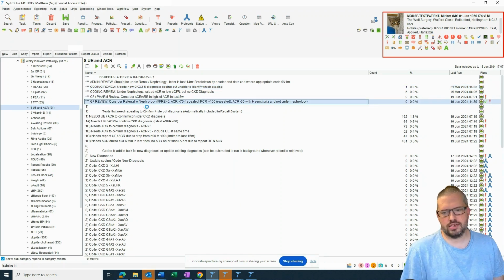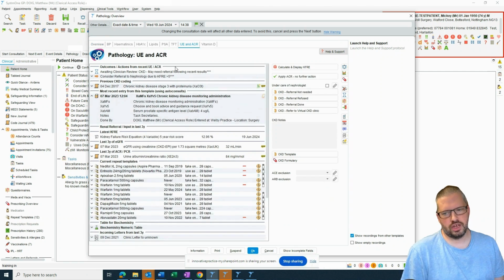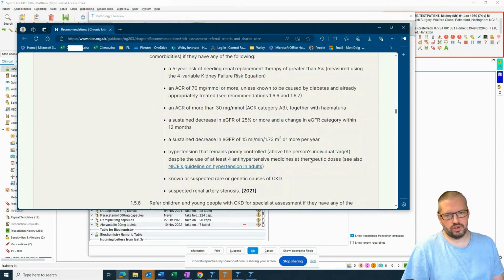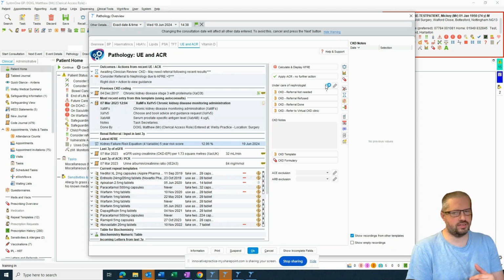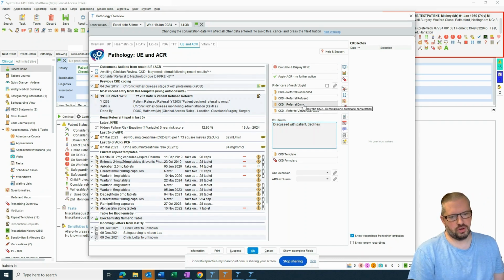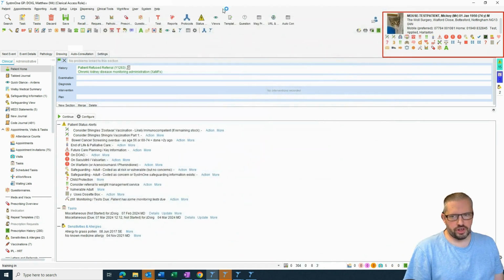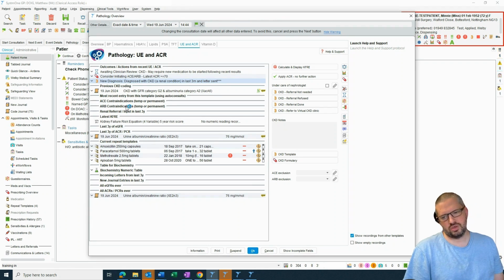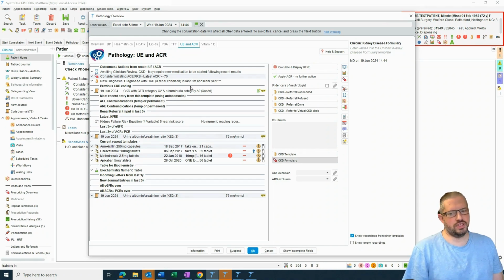Pathology Instructions: UE / ACR - Patients to review individually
This video explains how the system provides guidance for referrals to nephrology based on risk equations, updates CKD staging, and manages follow-ups. It includes features for clinician review, coding, and initiating medication changes.